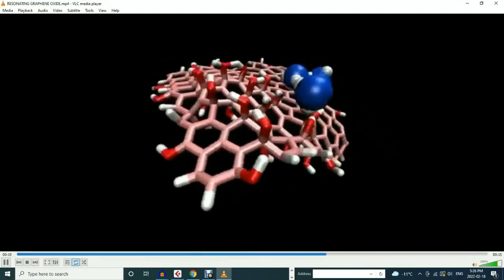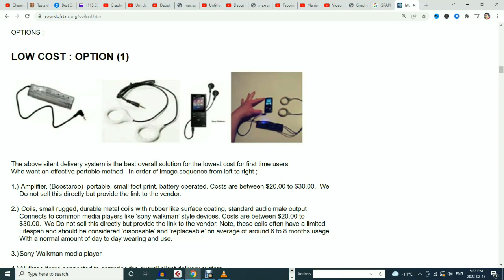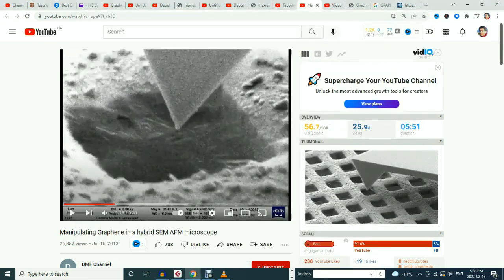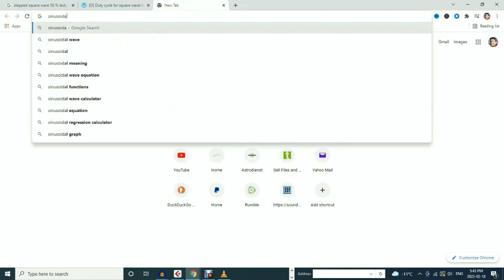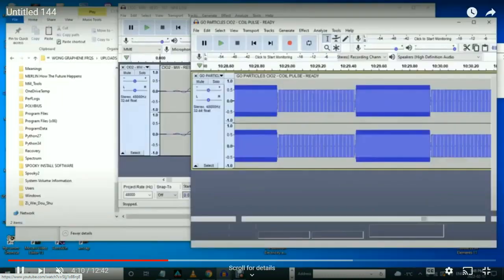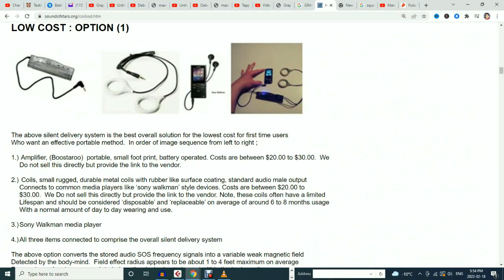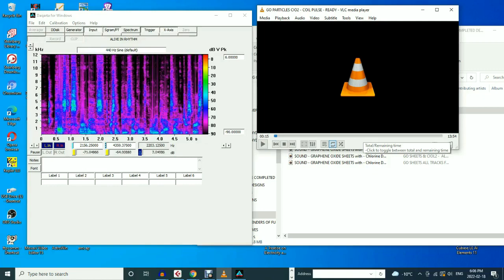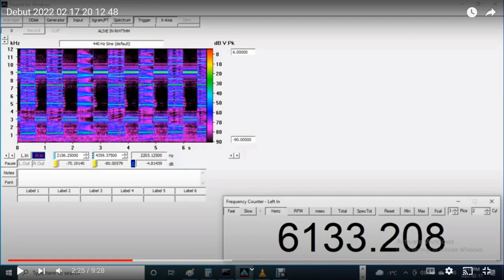GRAPHENE OXIDE EXPERIENCE REMOVAL FREQUENCIES how to FREQUENCY DETOX HELP PERTH AUSTRALIA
HOW YOU CAN GET AND START USING THIS FREQUENCY COLLECTION
( SCROLL DOWN PAST VIDEOS ).

GRAPHENE OXIDE REMOVAL via SOUND FREQUENCIES how to FREQUENCY DETOX CHLORINE DIOXIDE HELP experience
HOW TO USE SOUND TO DISRUPT GRAPHENE OXIDE, SEE BELOW VIDEOS ;